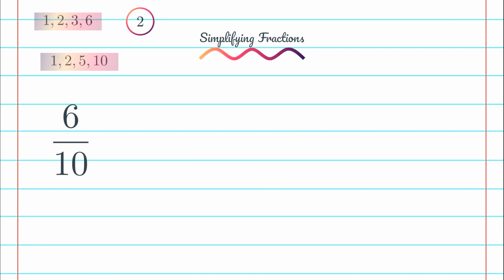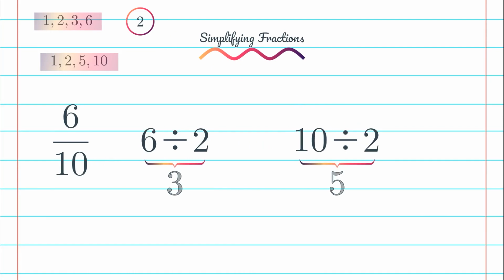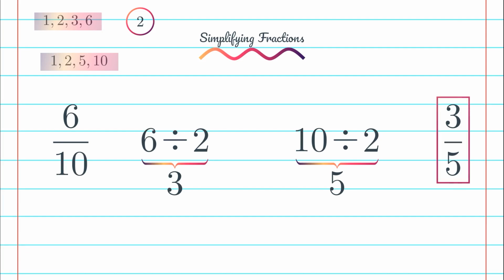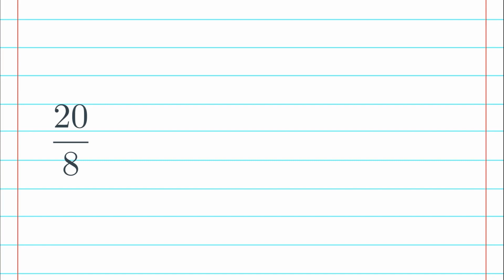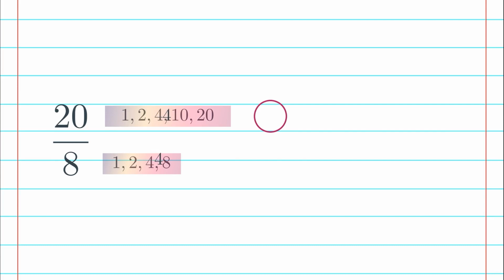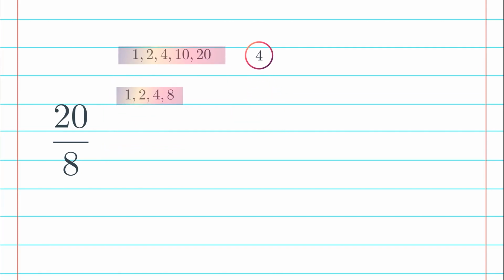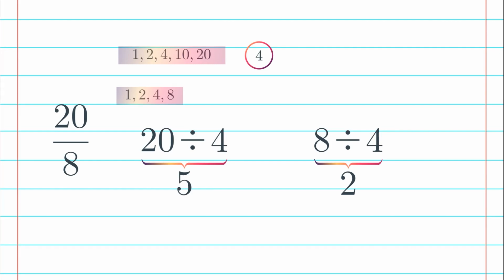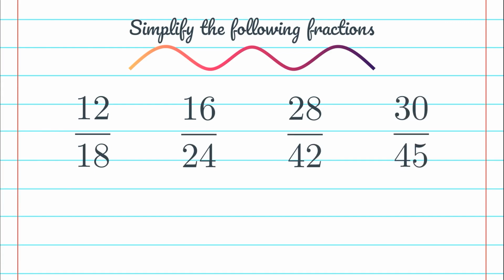Simplifying Fractions: Simple Steps for Perfect Results!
Hello there! Today, we'll dive into the process of simplifying fractions, making it easier for you to understand and apply in your math journey. Simplifying a fraction means reducing it to its simplest form by finding the greatest common factor (GCF) of the numerator and the denominator and dividing both by this factor.

Here's What We'll Cover:

Introduction to Simplifying Fractions: Learn what simplifying fractions means and why it's useful.
Step-by-Step Example - Simplifying 6/10:
List the factors of 6 (1, 2, 3, 6)
List the factors of 10 (1, 2, 5, 10)
Identify the GCF (2) and divide both numerator and denominator by 2
Simplified fraction of 6/10 is 3/5
Another Example - Simplifying 20/8:
List the factors of 20 (1, 2, 4, 10, 20)
List the factors of 8 (1, 2, 4, 8)
Identify the GCF (4) and divide both numerator and denominator by 4
Simplified fraction of 20/8 is 5/2
Practice Problems:

Simplify the following fractions:
12/18
16/24
28/42
30/45
Apply the steps we discussed and share your answers in the comments below. Let's simplify fractions together and enhance our math skills!